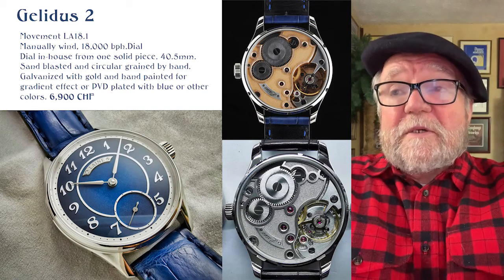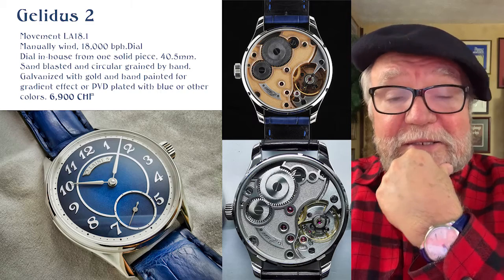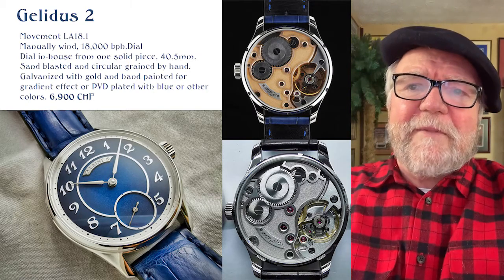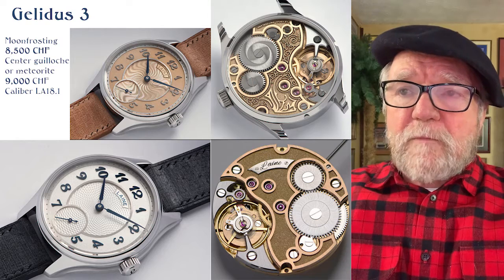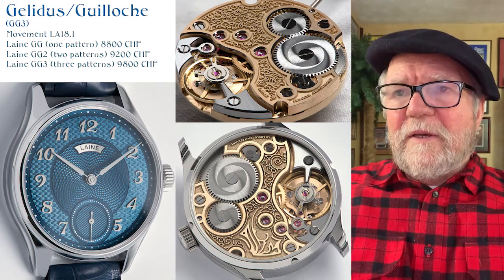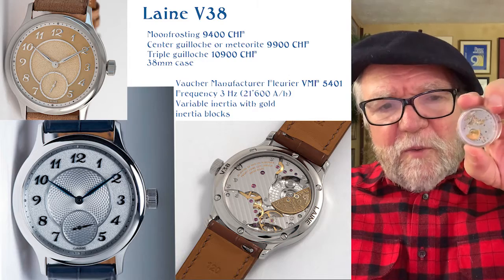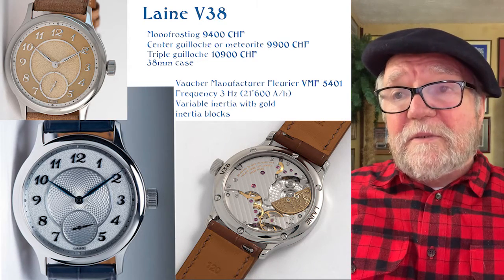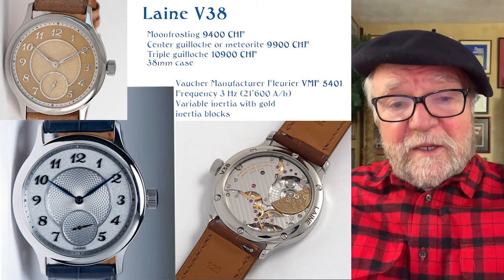Laine Watches: Guillochè & Engraving